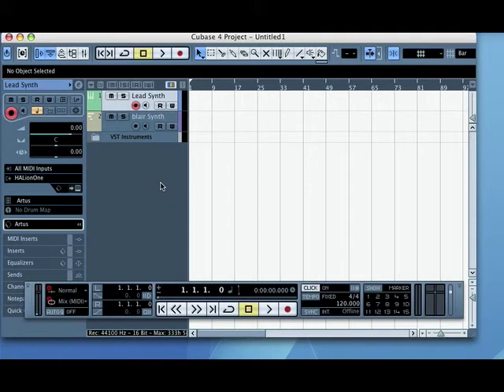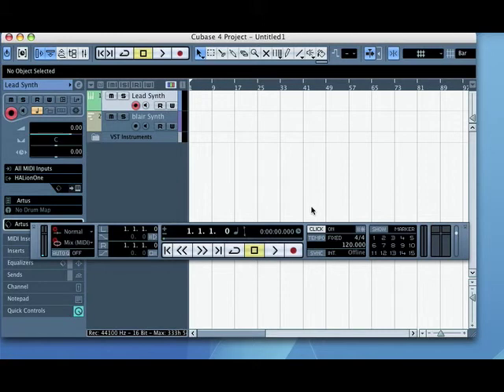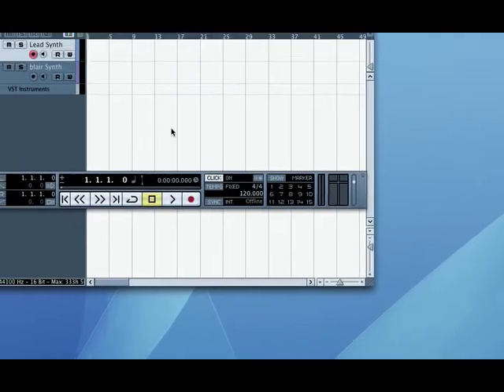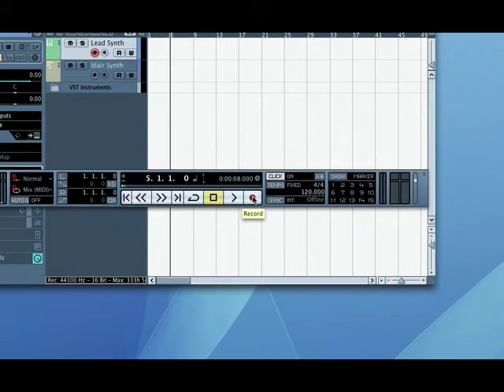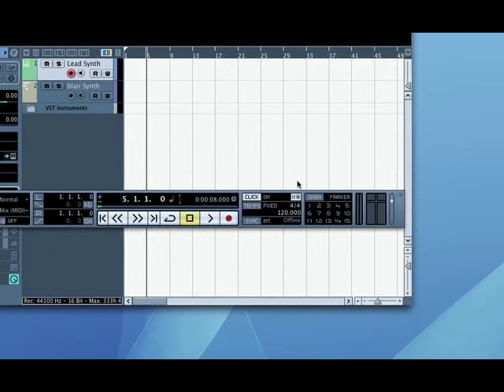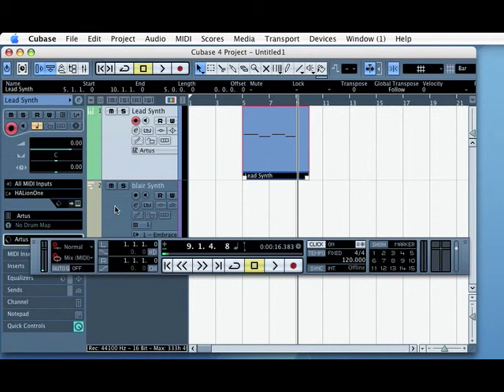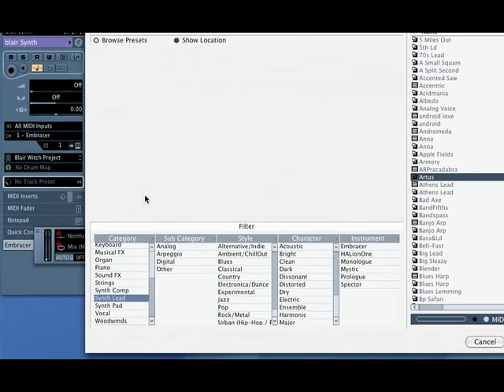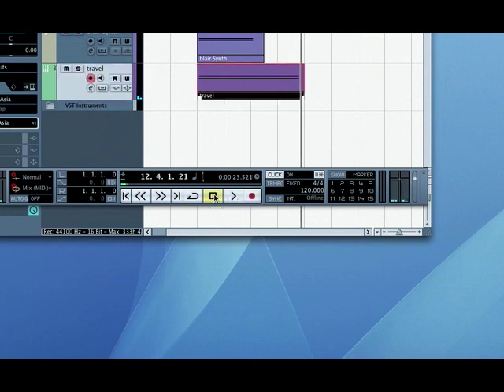Recording MIDI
How to set up and record MIDI tracks on Cubase 4